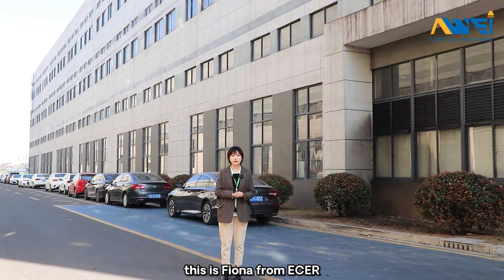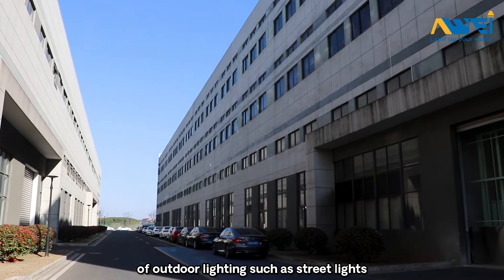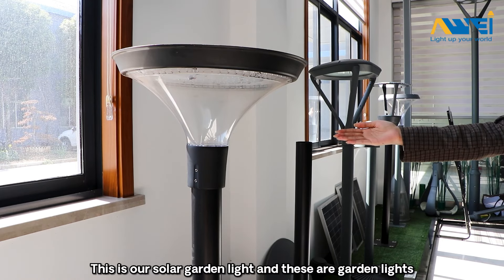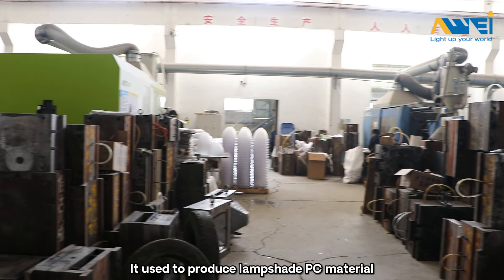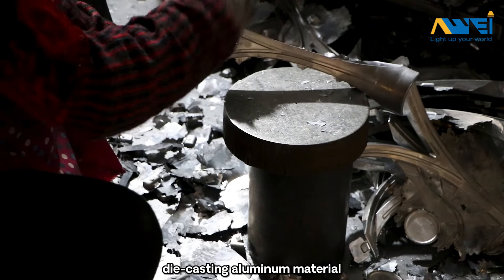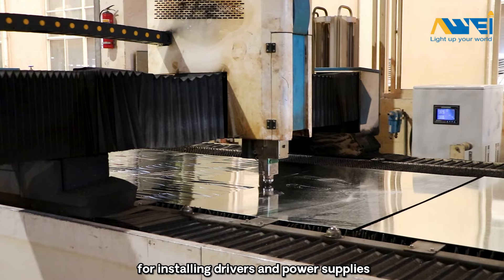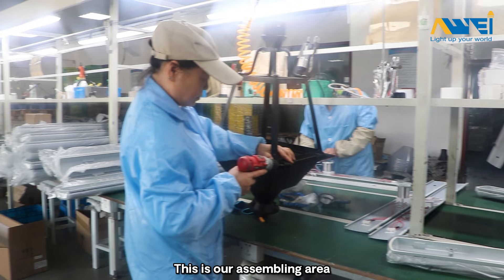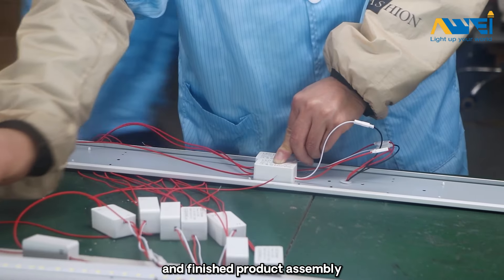Jiangsu A-wei Lighting Co., Ltd. - Outdoor LED Lights Supplier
Jiangsu A-wei Lighting Co., Ltd., quality Bright Outdoor LED Lights Supplier from China.
We can provide Bright Outdoor LED Lights，Outdoor LED Street Lights，Outdoor LED Flood Lights and so on.